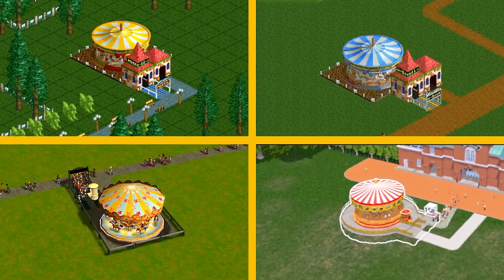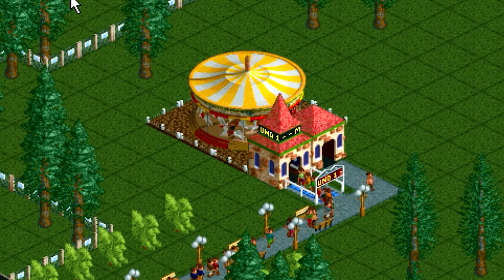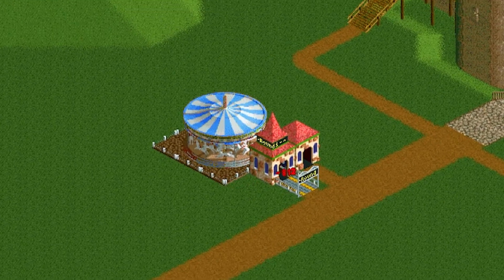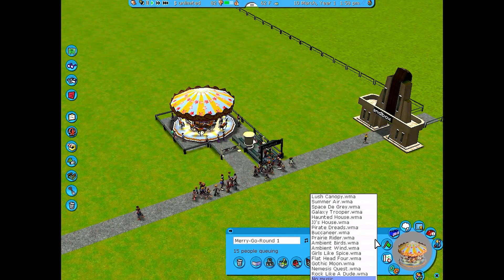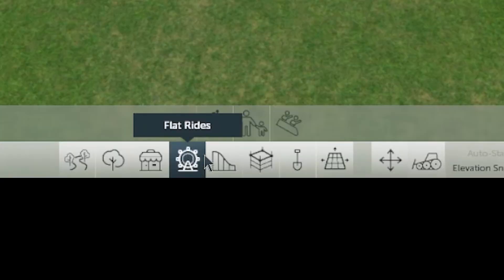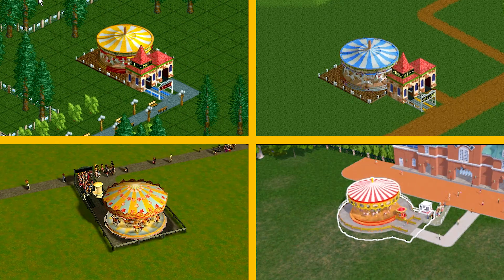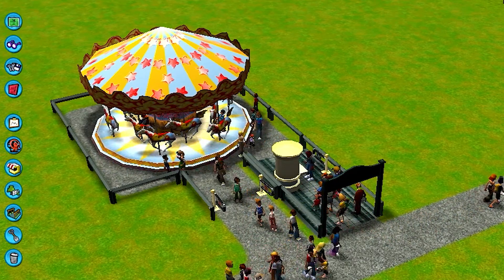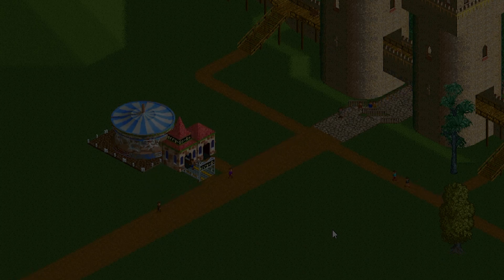Which RollerCoaster Tycoon Game Has the Best Merry-Go-Round?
In this video we're comparing every merry go round in the RollerCoaster Tycoon franchise.

Hello Tycooners! Today I'm showing you a breakdown of every merry go round in the official series of RollerCoaster Tycoon. We're covering the original RCT from 2000, RCT2, which is actually OpenRCT2. We're also doing RollerCoaster Tycoon 3, and the infamous RollerCoaster Tycoon World, which is a control failure in and of itself. I'm also going to show you a little bit about the merry go round music from each game. I hope you like this video! Please post a comment letting me know which carousel is your favorite and least favorite, in the comments below. Byeeeeeee.